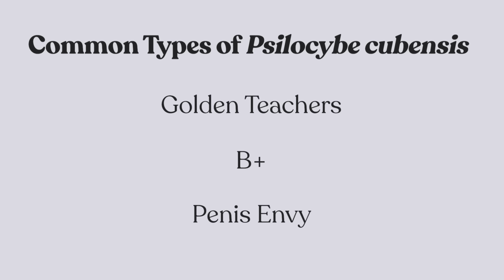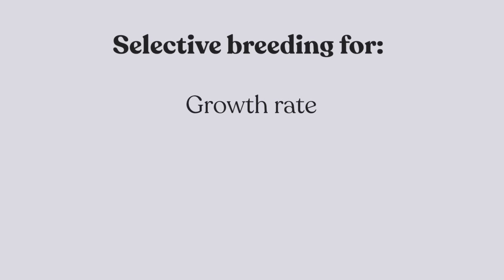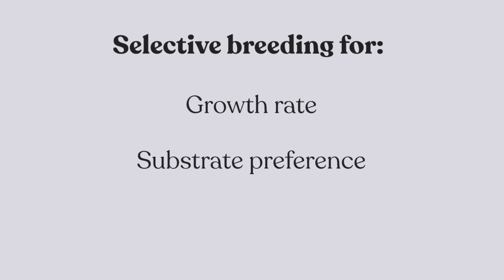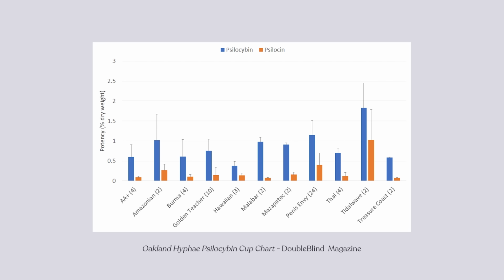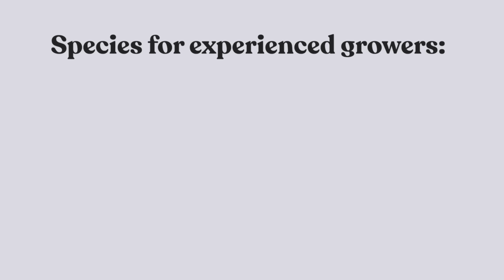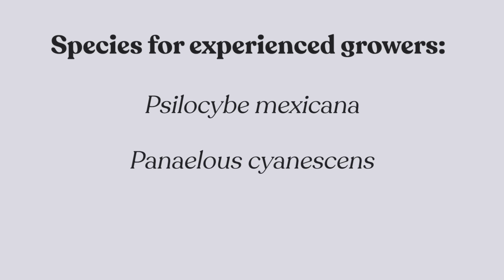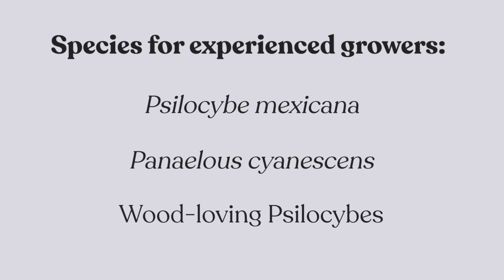Golden Teacher Mushrooms: What Are They? 🍄 | DoubleBlind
🍄 🌈 DoubleBlind's inaugural book has arrived! 🌈  🍄
235 pages of vivid, full-color artwork and journalism on Psych in a premium hardcover edition

🎤 Hosted by:
Shelby Hartman

This video is intended to present education about legal, medicinal mushrooms for a variety of therapeutic and wellness effects. Psychedelics remain illegal under federal law. We do not advocate for, endorse, or intend for this video to be used to violate federal law.